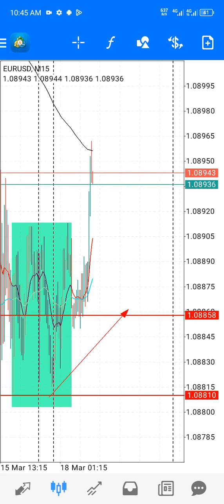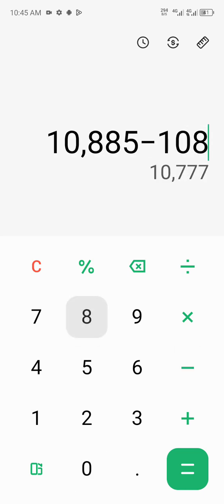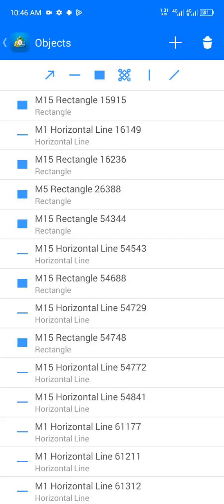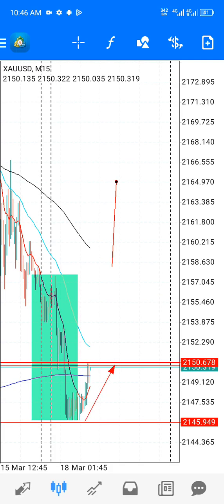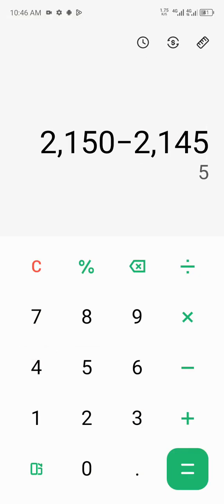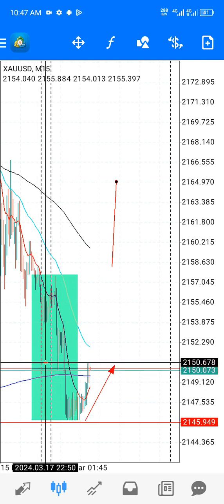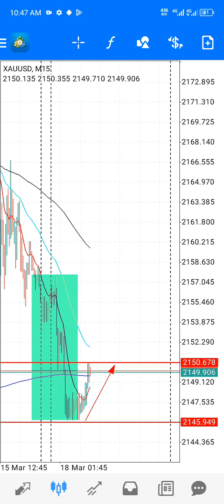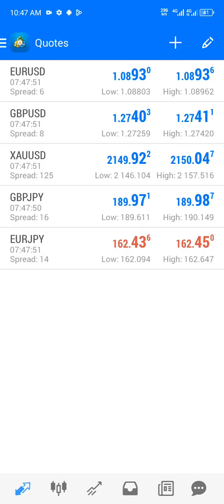How to calculate pips